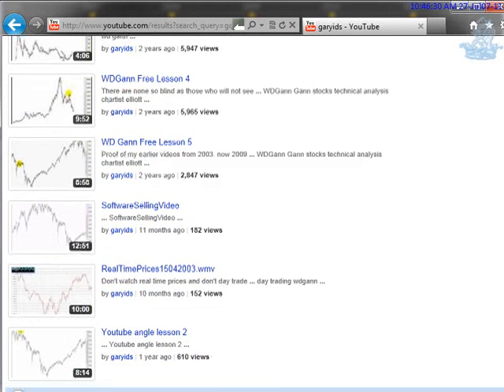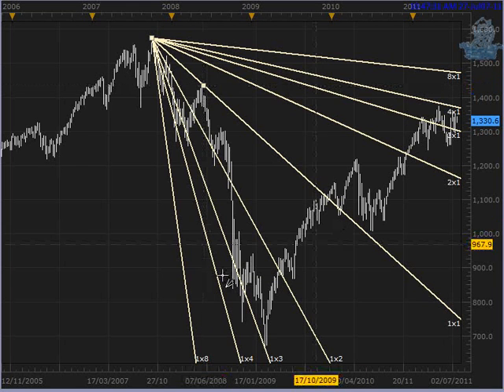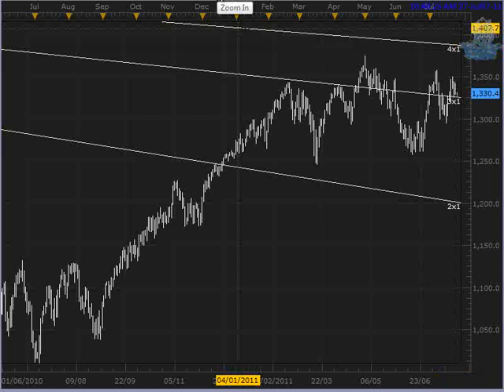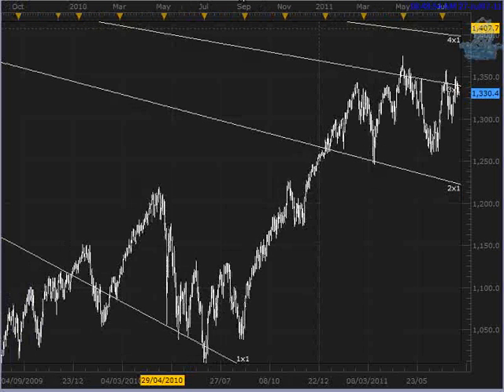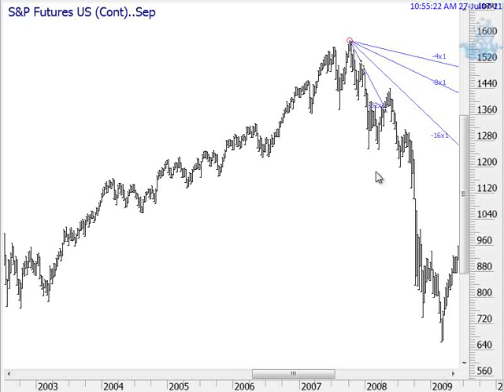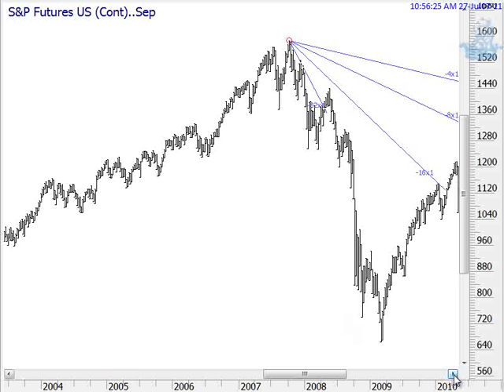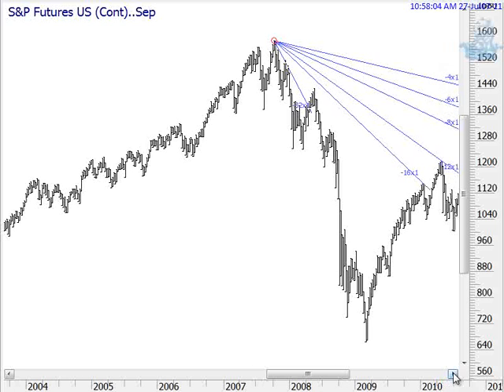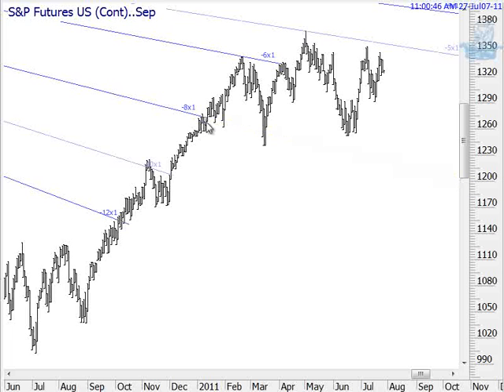So you think your doing Gann angles.flv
Why you are probably not doing Gann angles correctly